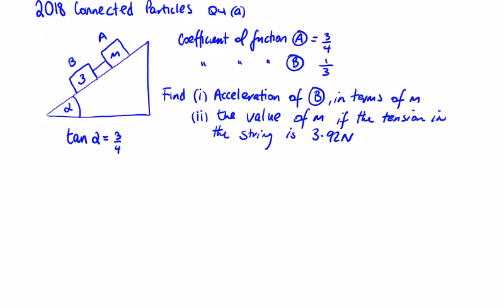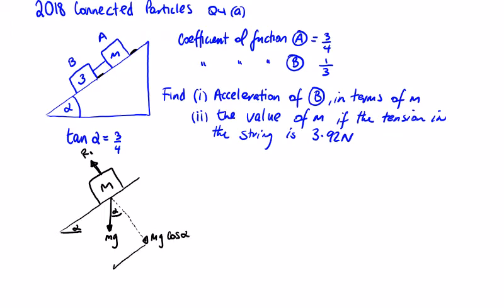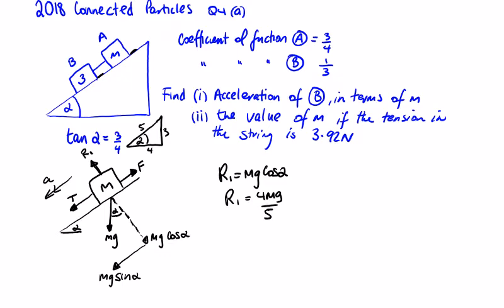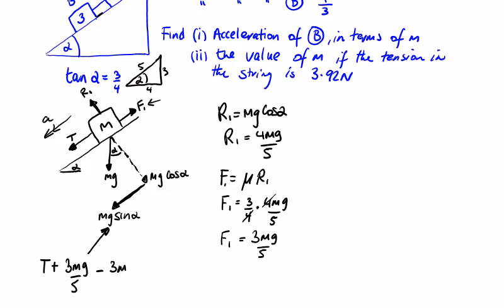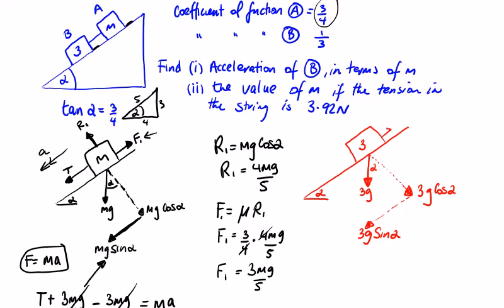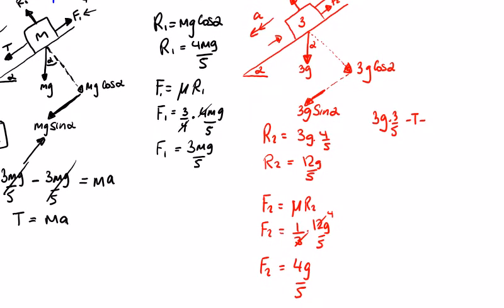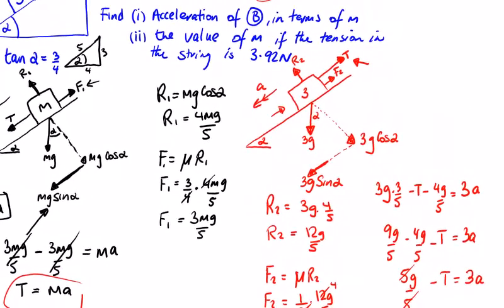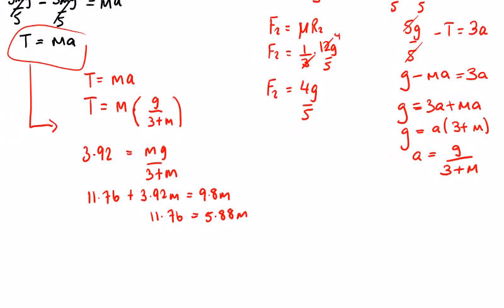2018 Connected Particles Q4a